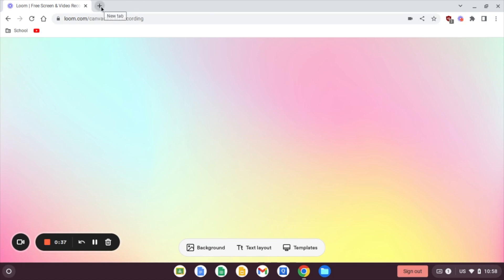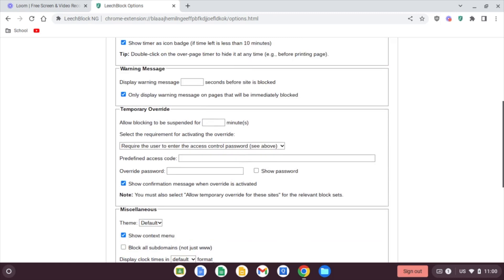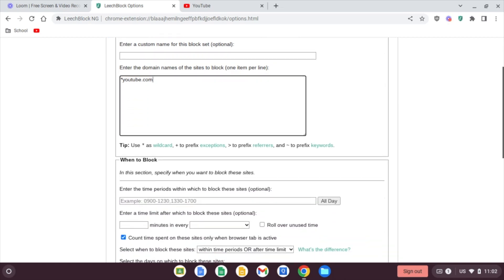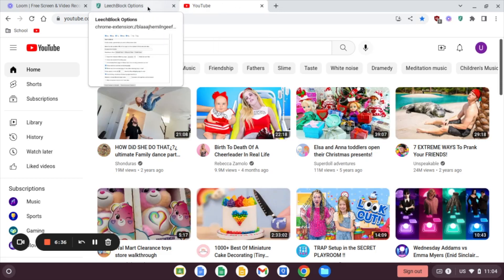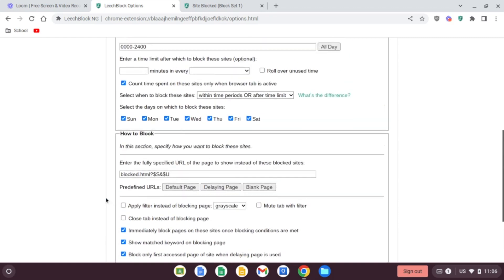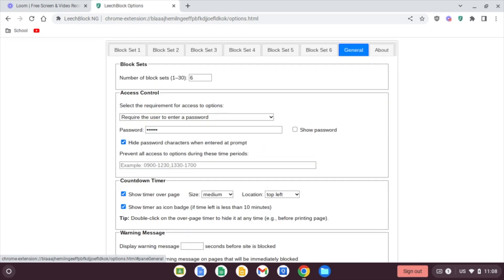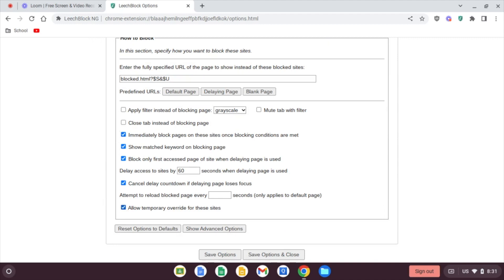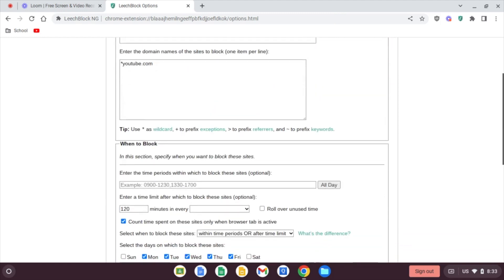Leechblock - Free Blocking sites at time of day or period of time on child or student Chromebooks.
Chrome extension to block sites on your child's Chromebook.
Search Leechblock NG, (I can not use links in YouTube, yet), for the Chrome Extension to install on the Chromebook or add to your OU if you are a Google Admin.

Remember that the settings can be reset simply by removing the account from the device. There are controls to not allow this but that's for another video.